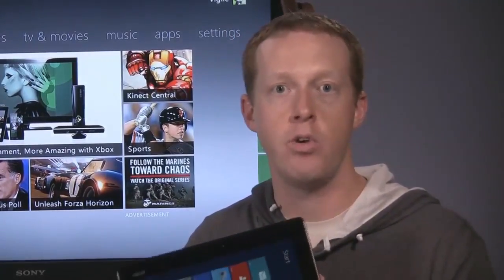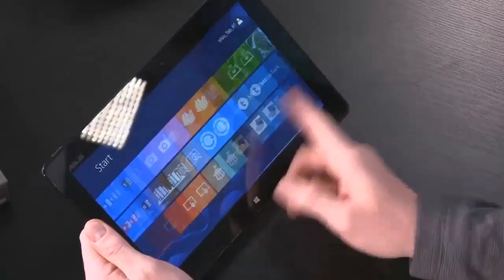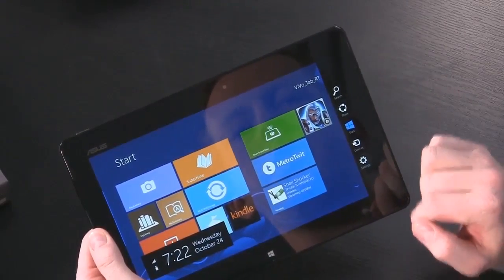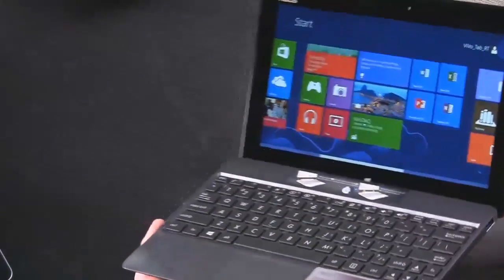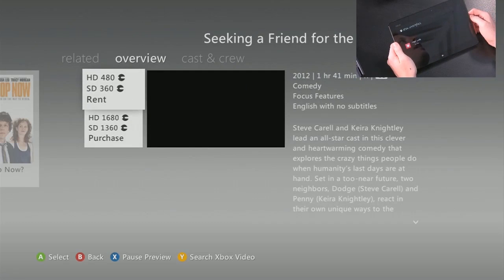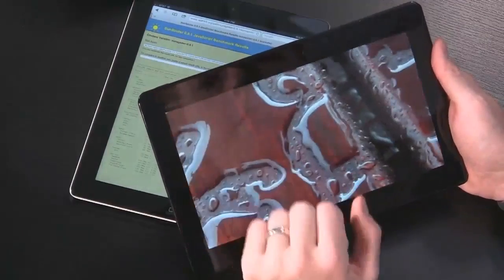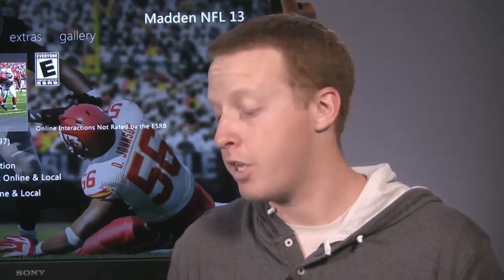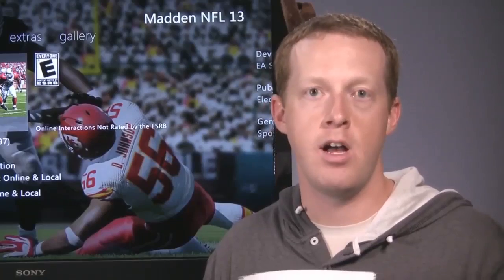ASUS VivoTab RT First Look and Hands On - PC Perspective